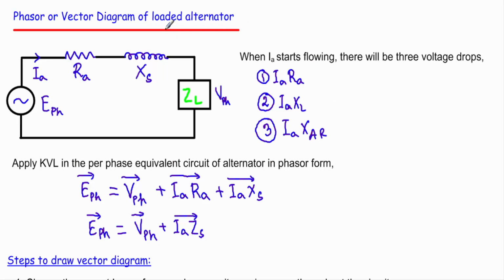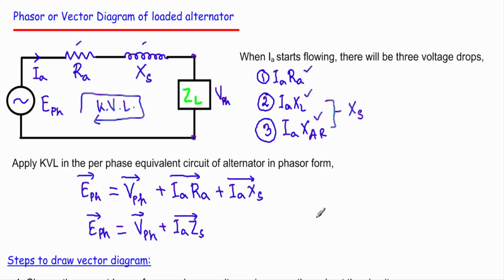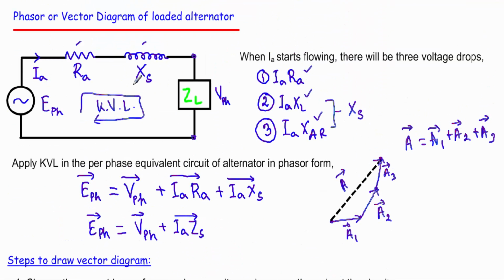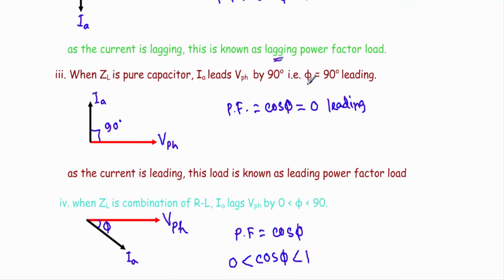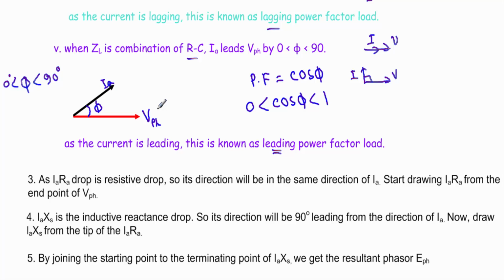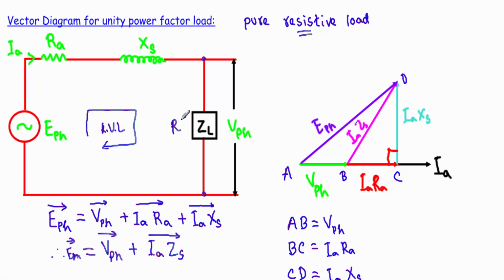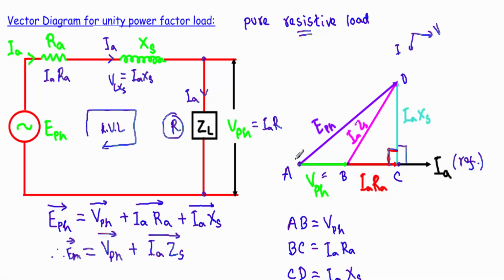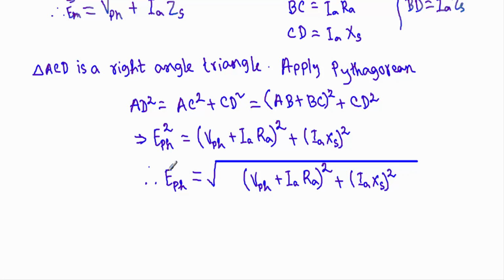Alternator Phasor Diagram with Unity Power Factor Load